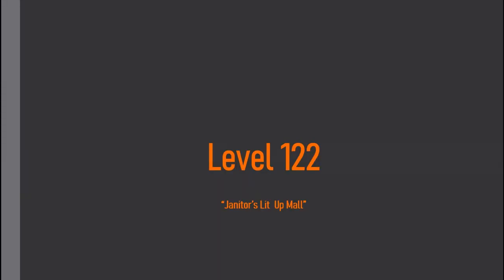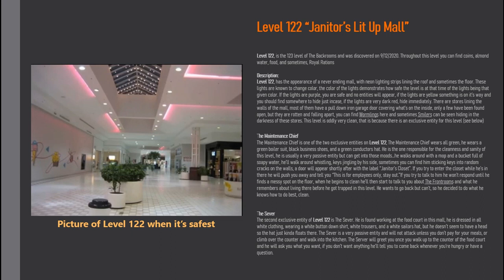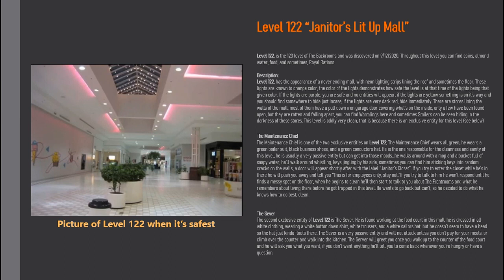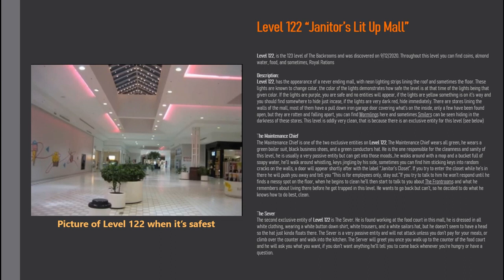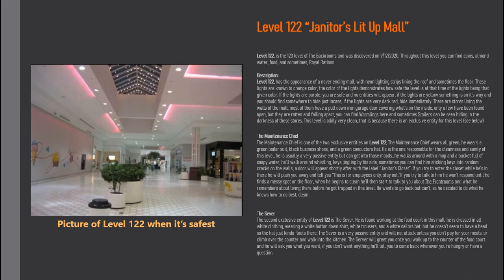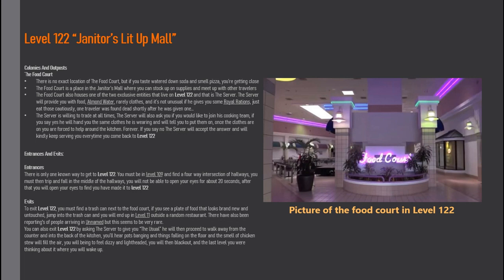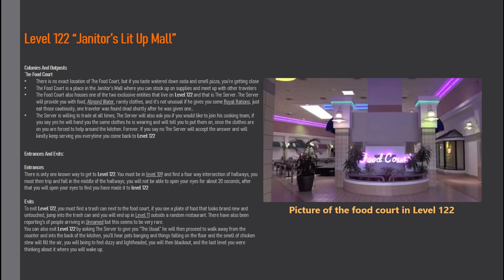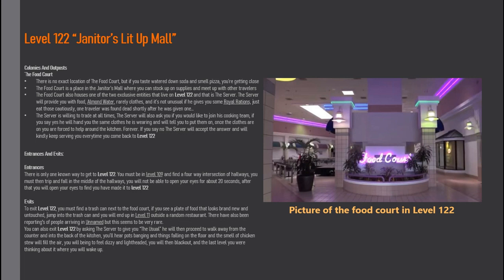Level 122 of The Backrooms "Janitor's Lit Up Mall"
~ Swagatron404

Image was edited by Greggita Mahayfaio